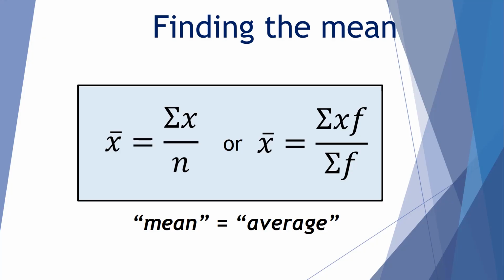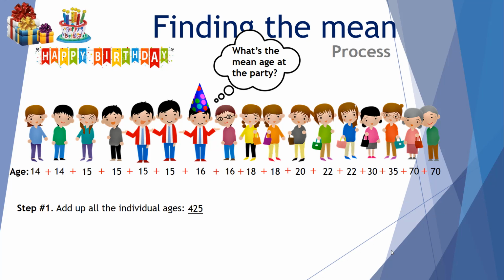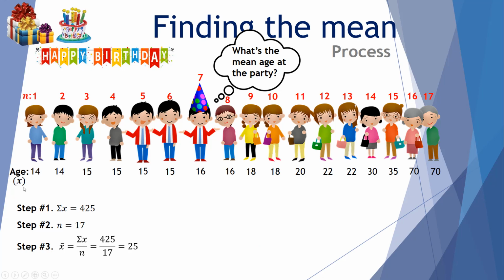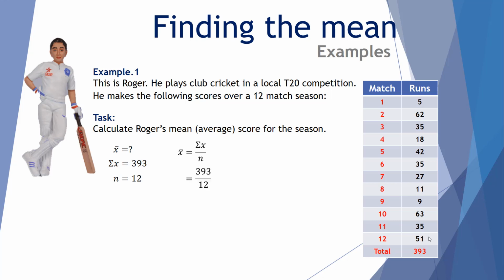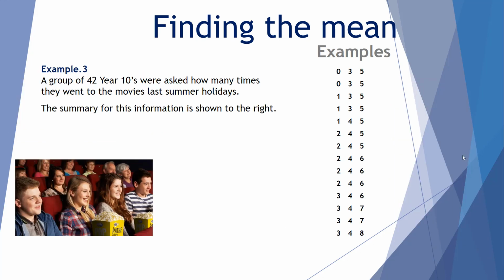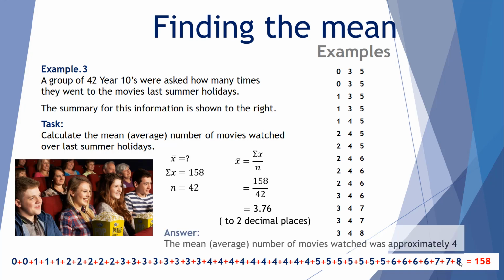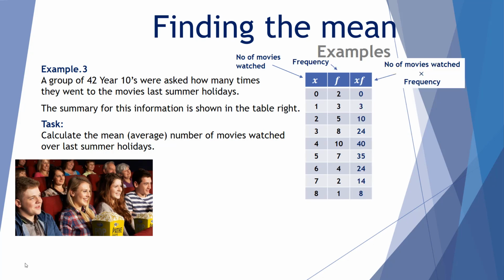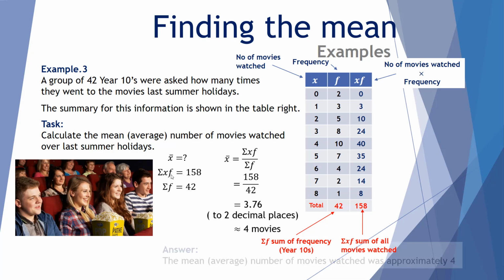Finding the mean from a sample of values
This video examines the basic calculation of a mean value from a set of data. It presented several examples of calculations, as well as introducing a frequency table. This video is designed for middle secondary school students.